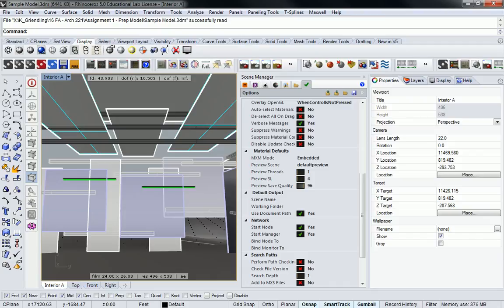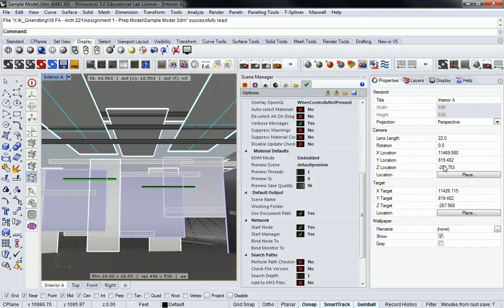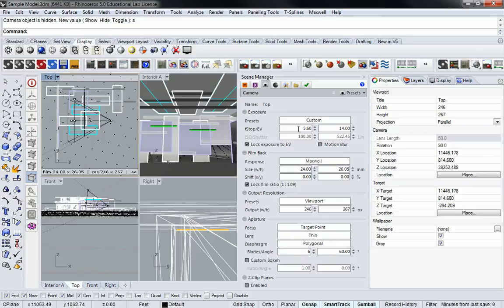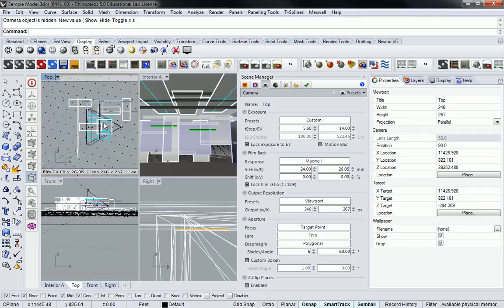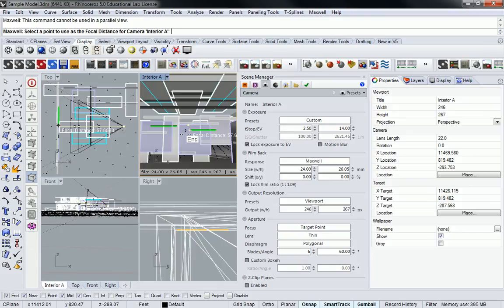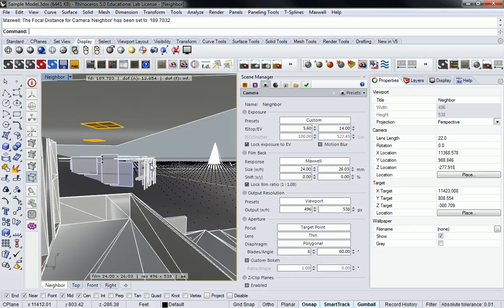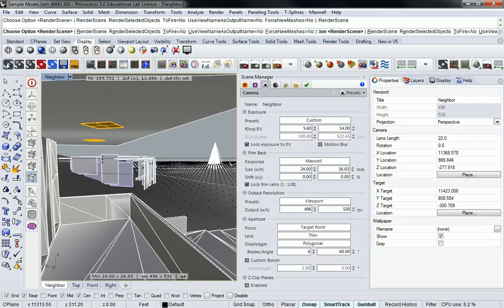30 - Rhino Maxwell - Focal Distance and EV Woes - Not Working